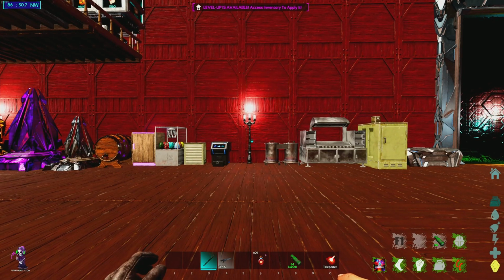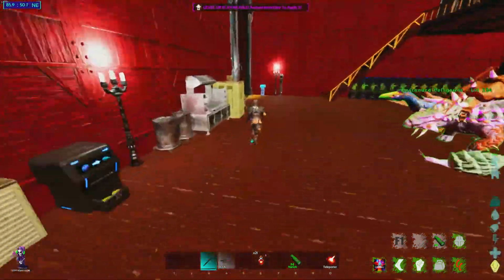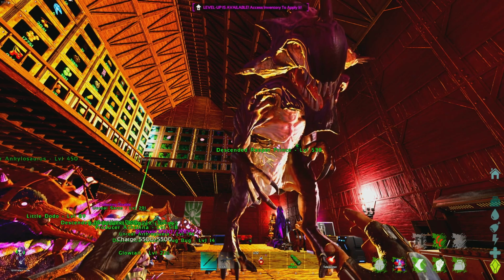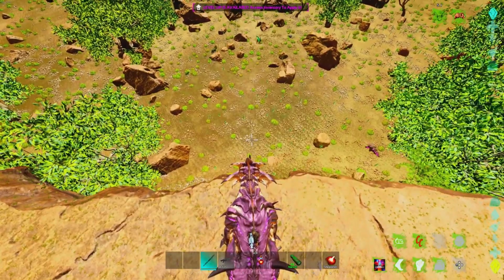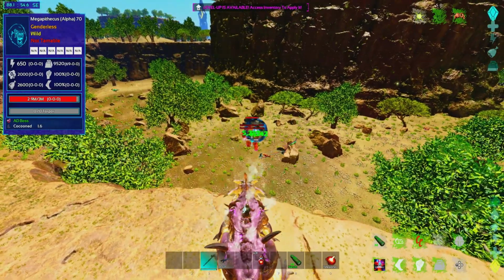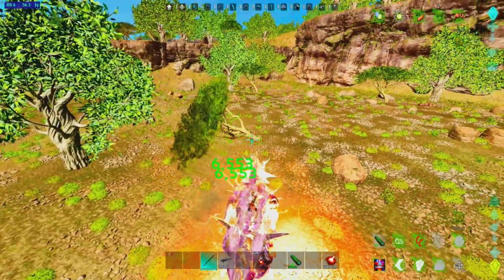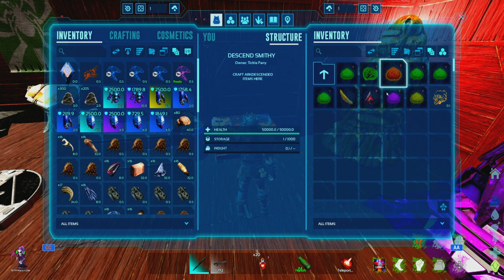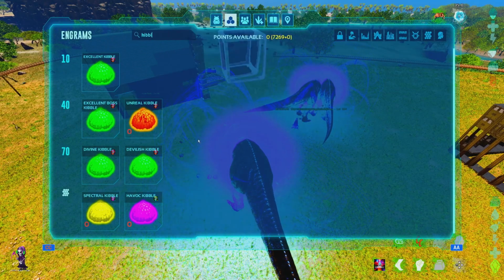How To Fight Combat Boss & Unreal Boss | Ark Descended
Hope you enjoy the video. I plan on making more guide videos for the ark Descended Mod. I know a lot of people have a lot of questions in the discord about it.

If you are looking for a server, come join ours! We have several different servers with different overhaul mods on modded maps to play. No matter what server you are on, you can chat with others across servers! Just look up “Deathsection” Also make sure “show players servers” is ✅ when looking for the servers.